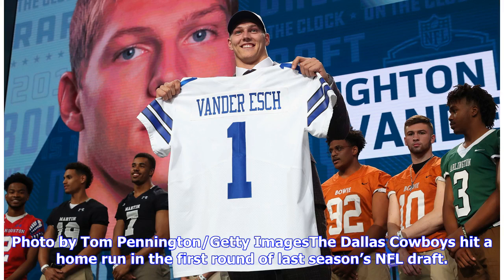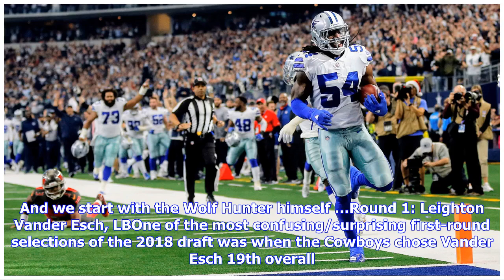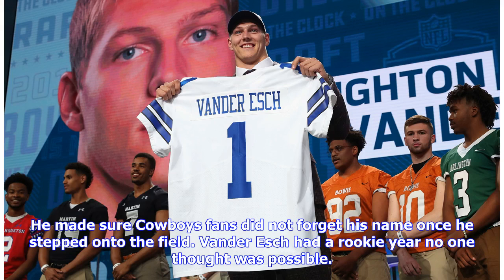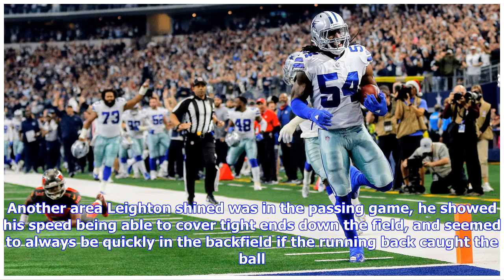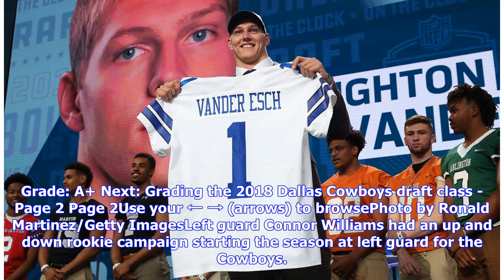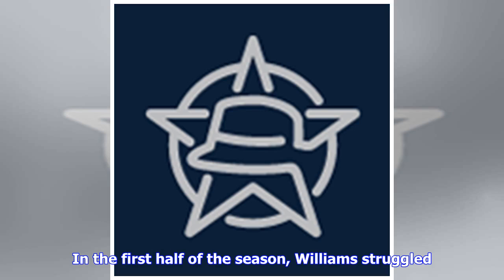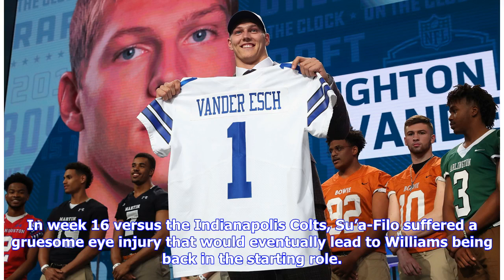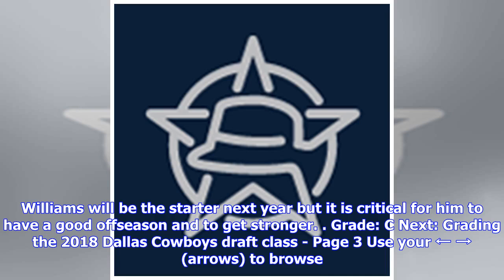Grading the 2018 Dallas Cowboys draft class: Who failed?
Photo by Tom Pennington/Getty ImagesThe Dallas Cowboys hit a home run in the first round of last season’s NFL draft. But what about the other rounds? Although it might be too early to judge this group, we can certainly grade their performance following their rookie campaigns. Therefore, here are my grades for the Cowboys 2018 draft class so far. And we start with the Wolf Hunter himself …Round 1: Leighton Vander Esch, LBOne of the most confusing/surprising first-round selections of the 2018 draf...